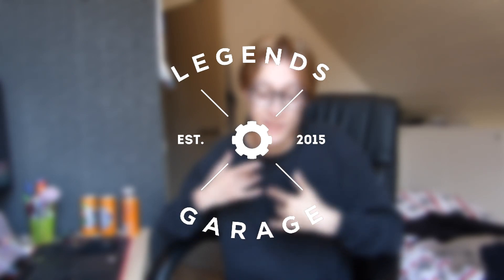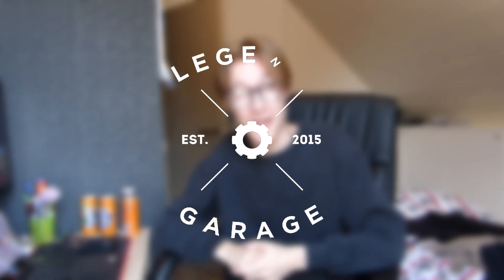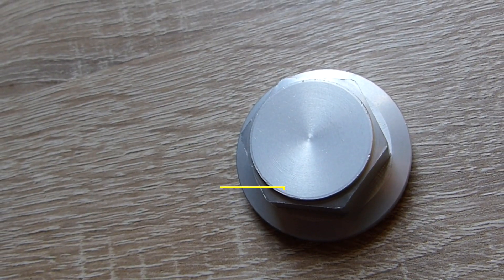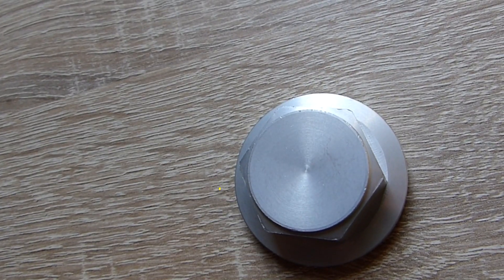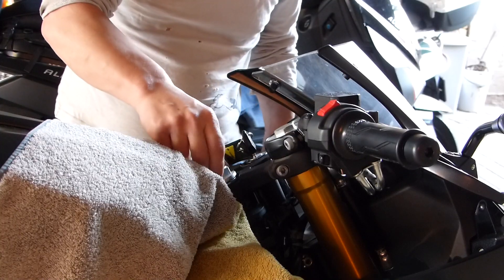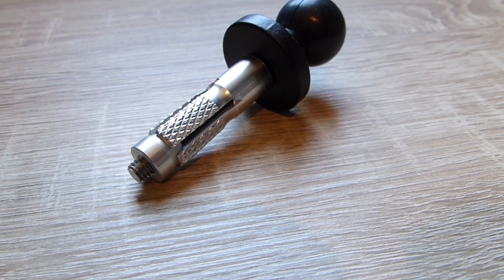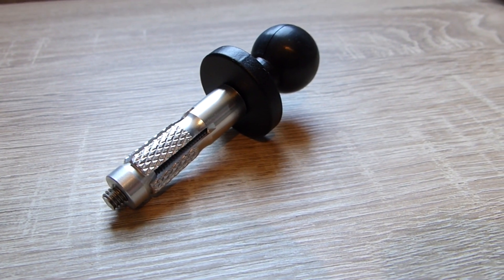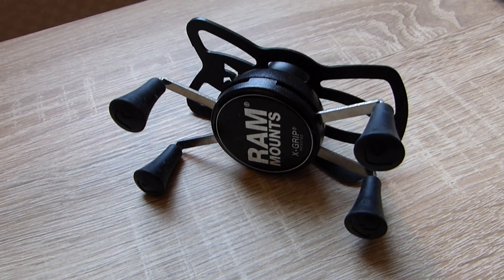BEST MOTORCYCLE PHONE MOUNT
Hey guys! Today I mount my phone!

Located in Haasdonk City.

Let me know where you're from and which bike you are driving.

Feedback would be appreciated!

Yamaha YZF R-125